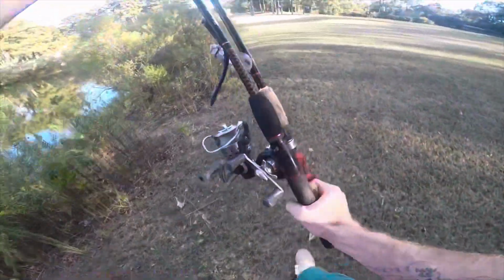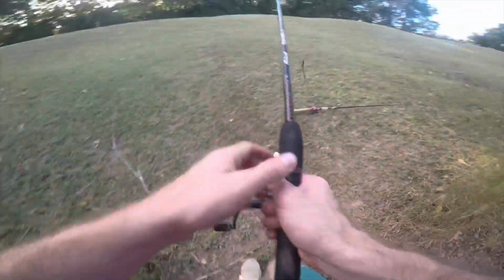Fishing Abandoned Ponds for Giant Bass!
Thanks for the support, love y’all 🤘🏽🧡